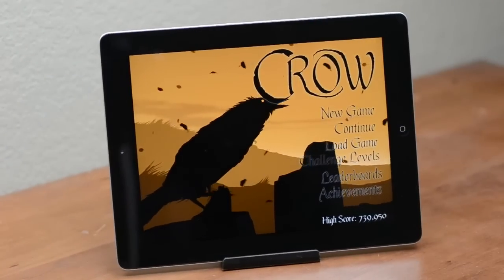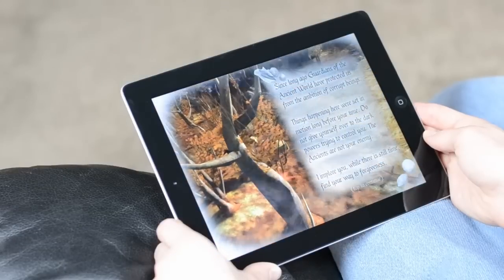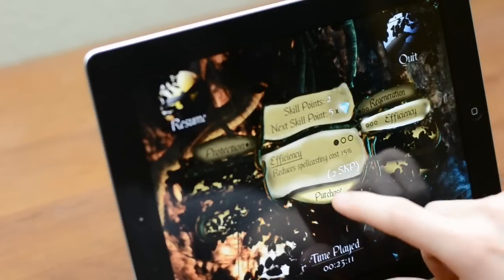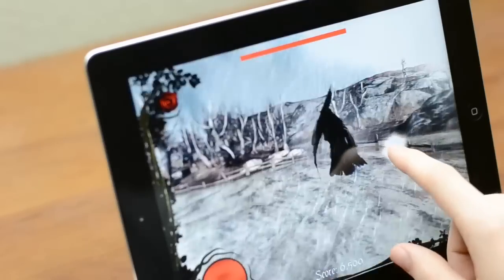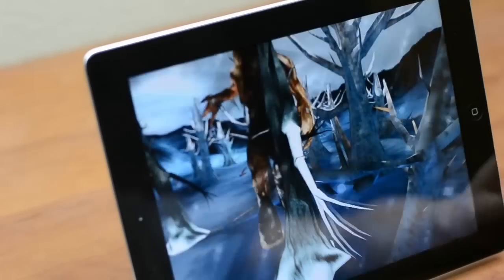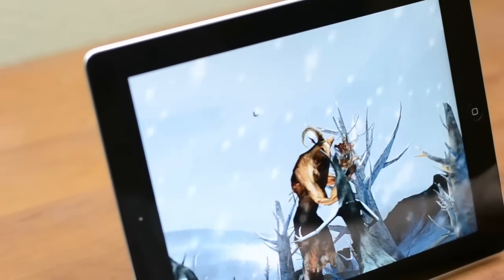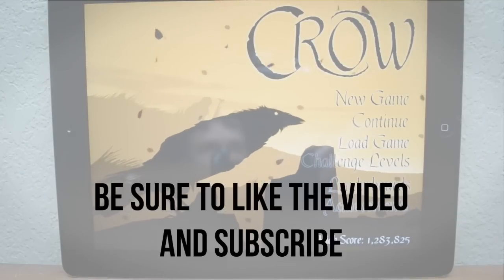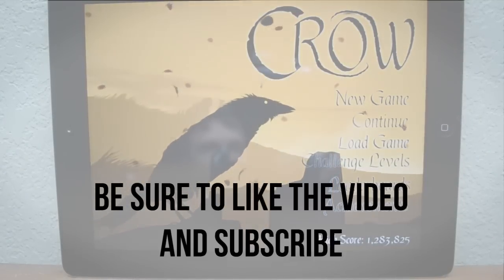Crow Review for iPhone & iPad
In this video I review Crow for iOS on the iPhone, iPod touch and iPad. Crow is one of the most unique games I've ever played with awesome presentation, fantastic music and decent graphics and gameplay.